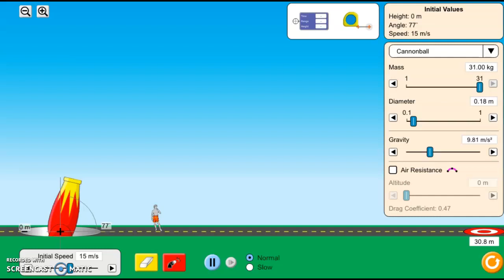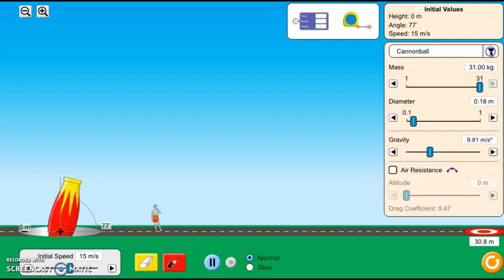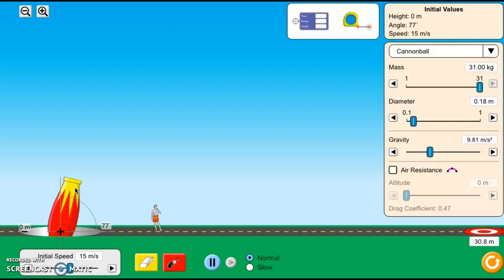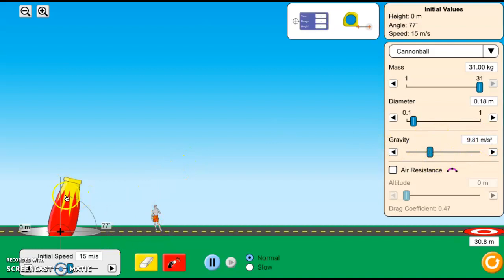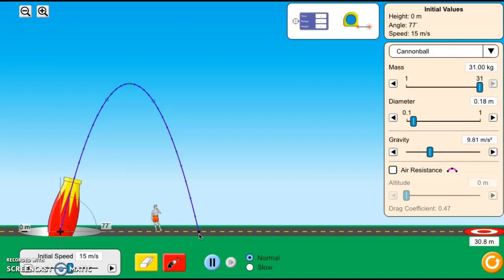Experiment Design - Projectile Motion